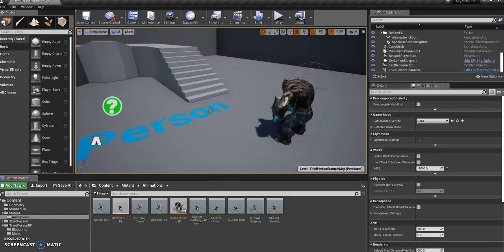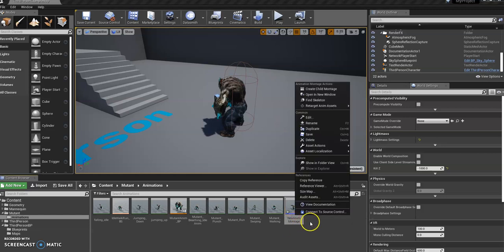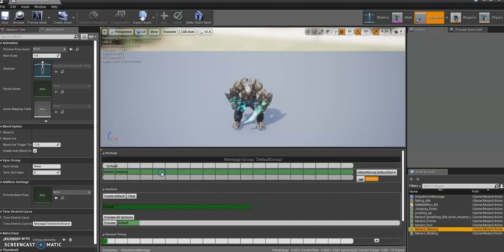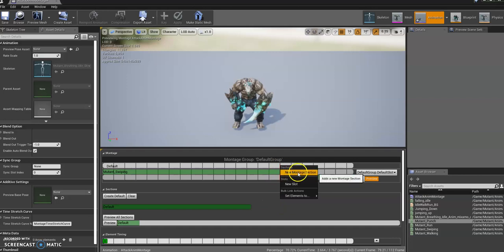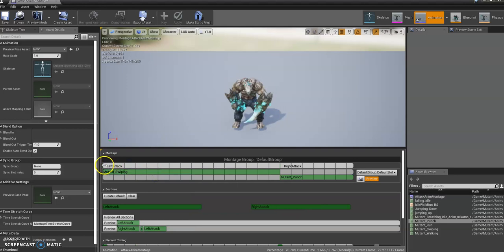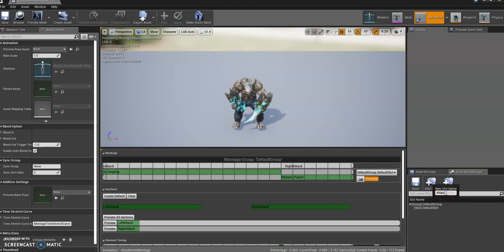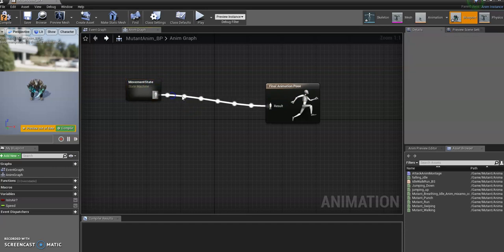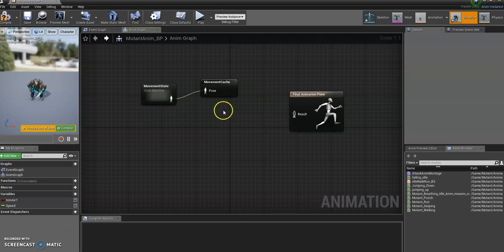Mixamo to Unreal - Part 5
How to get mixamo characters and animations working in Unreal Engine